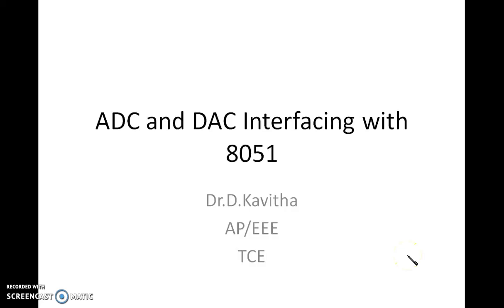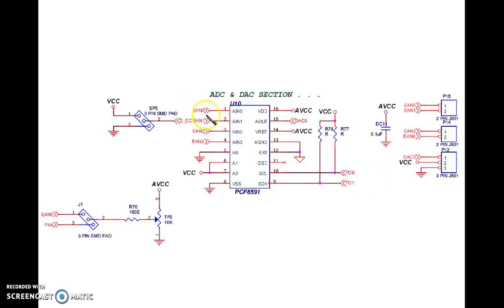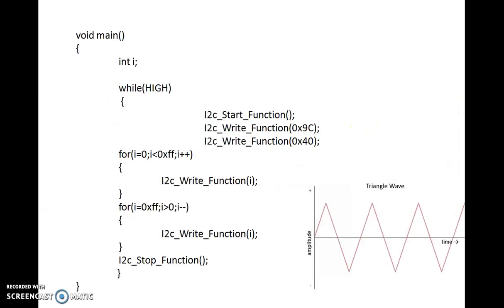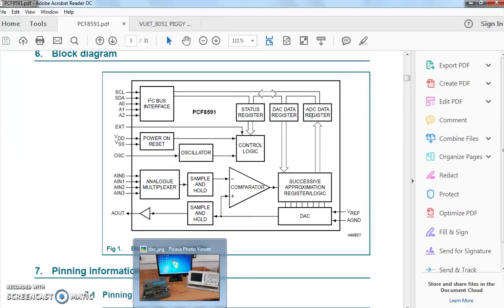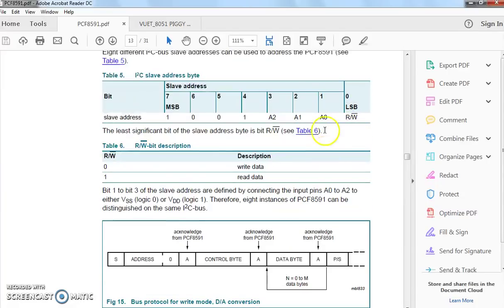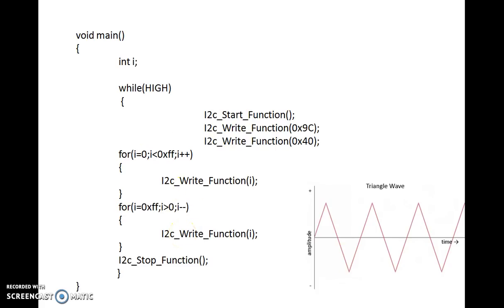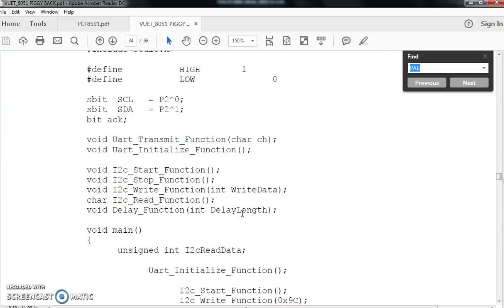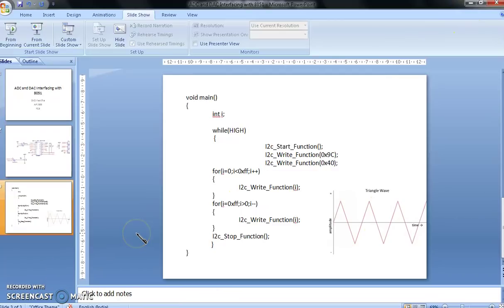ADC and DAC interfacing with 8051 PCF8591